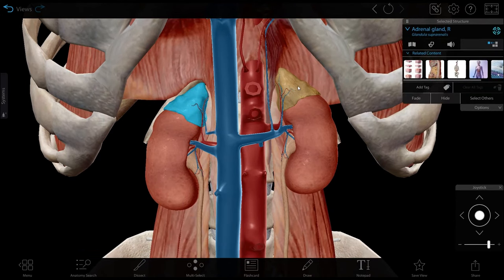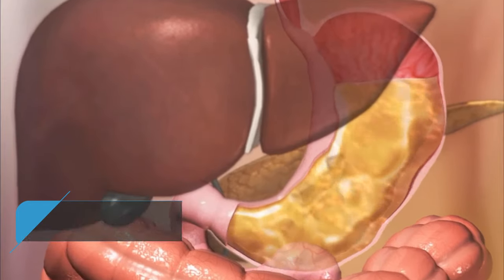Visible Body | The Physiology of Fear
You’ve probably heard of “fight or flight,” which is the response the body has to stress or fear.  Let’s use the interactive 3D models in Human Anatomy Atlas and Physiology & Pathology to walk through the body's fear response!